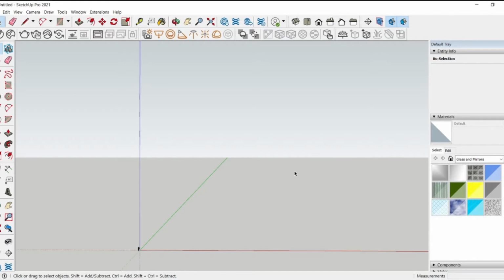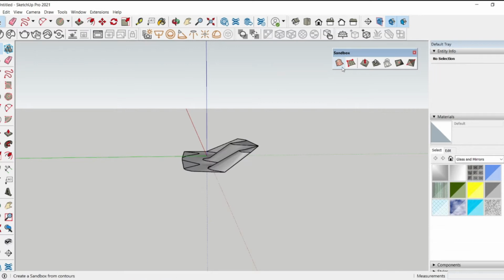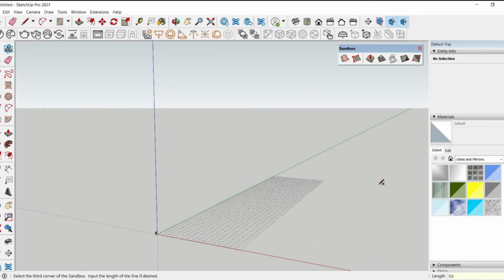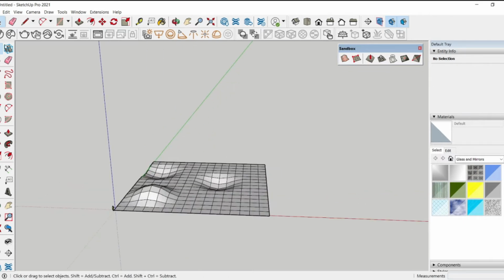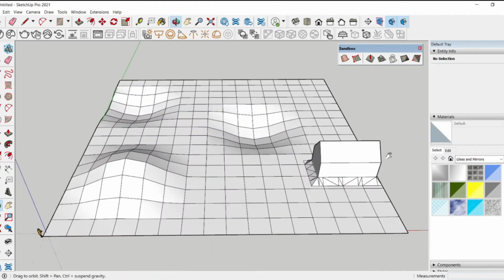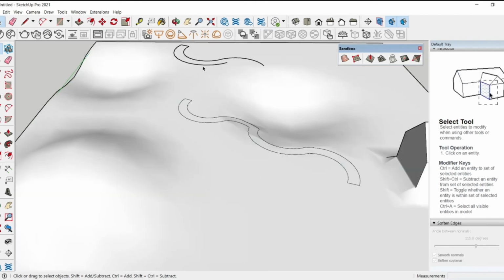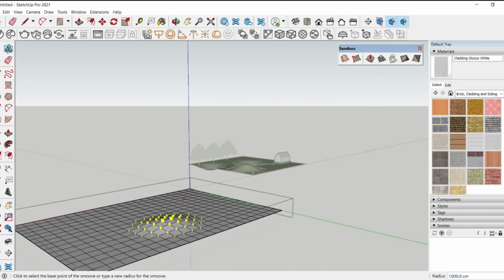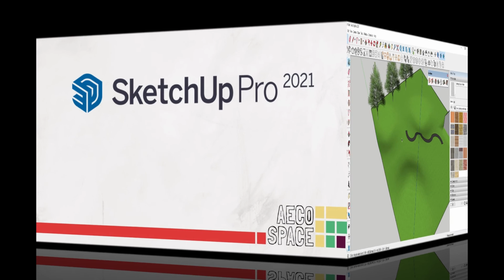SketchUp Terrain Modeling: Contours, Grid, House Placement & Paths Workflow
“SketchUp Beginner to Pro: Complete 3D Modeling & Rendering Course.”

This lesson demonstrates a complete terrain modeling workflow in SketchUp.
It covers creating terrain from contours and from a grid, shaping the relief, placing a simple house onto the terrain using a defined platform, and integrating paths and external objects into the scene.
The focus is on controlled terrain geometry and architectural integration.
🔹 What you will learn
• How to create terrain from contour lines
• How to build terrain from a flat grid and shape it into relief
• How to model organic terrain using localized deformation
• How to create a simple architectural volume (house) with defined dimensions
• How to place a building correctly onto terrain using a platform
• How to create and project a path onto terrain
• How to add local terrain detail for better control and realism
• How external 3D elements affect terrain scenes and performance
🔹 Problems this lesson solves
• Poor terrain readability caused by uncontrolled geometry
• Buildings floating above terrain instead of sitting on a proper foundation
• Inefficient terrain shaping done point by point
• Difficulty fitting paths naturally into uneven terrain
• Geometry conflicts caused by mixing terrain, buildings, and paths
• Performance issues from overly complex external 3D objects
🔹 Who this video is for
• Architects and architectural visualizers working with terrain
• Exterior and landscape designers
• Students and professionals in architecture and construction
• SketchUp users moving from basic modeling to site-context workflows
This lesson extends the modeling workflow into site context by:
• Introducing terrain as a continuous, editable surface
• Establishing logical relationships between terrain, building, and circulation
• Preparing scenes for further detailing and visualization
It forms a foundation for more advanced exterior and visualization workflows.